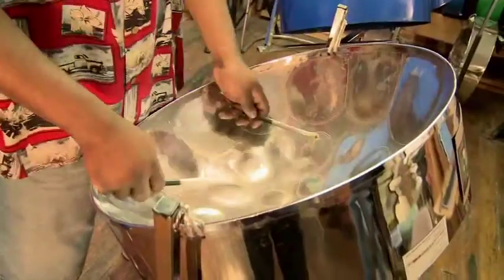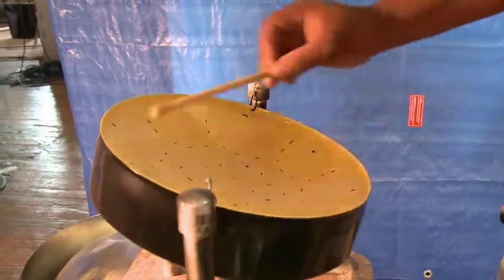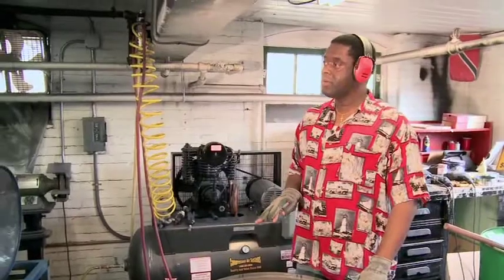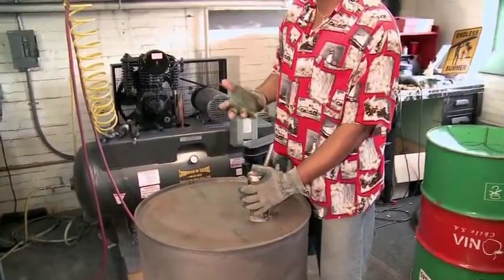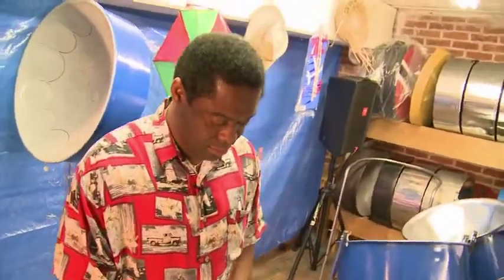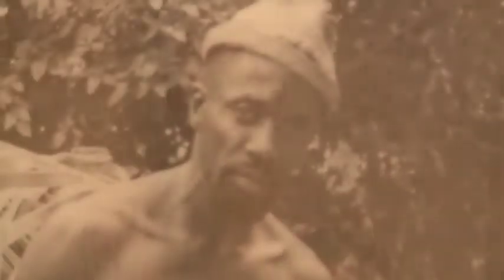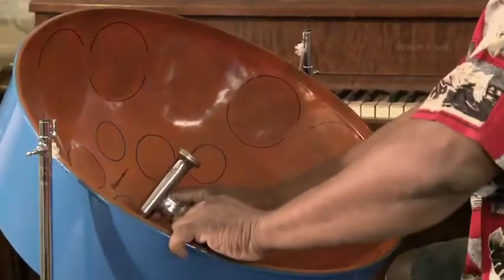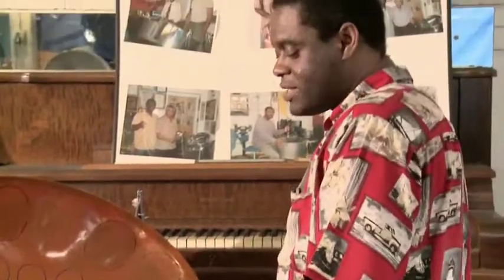Jason Roseman's documentary video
A video about Jason Roseman, his process and vision for the steel pan drum as a musical instrument. He talks of the early history and creation of "pan" as a musical instruments with connection to Africa also mentioned.

Special thanks to Lowell Public Television.